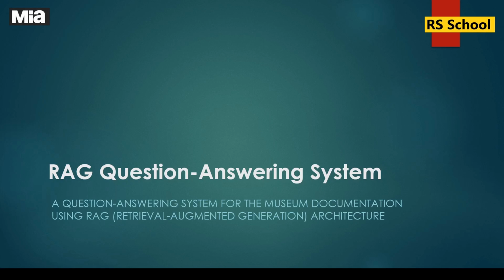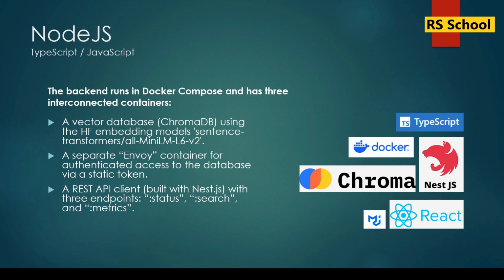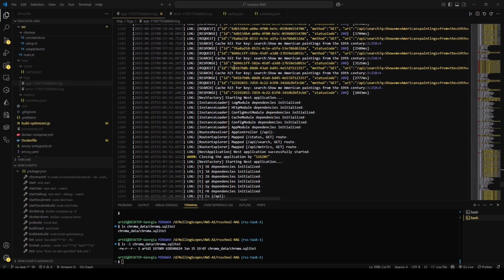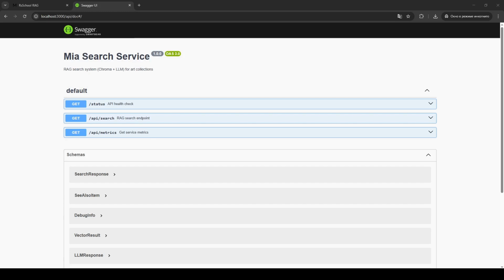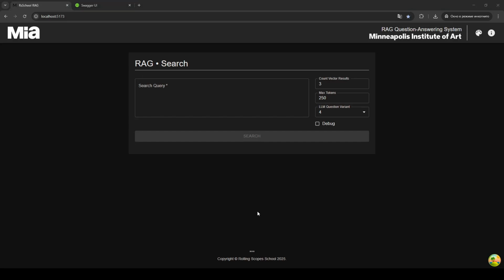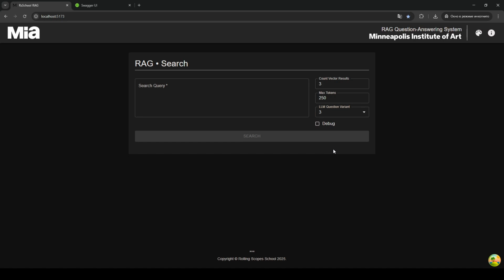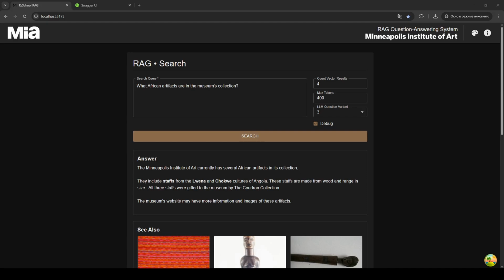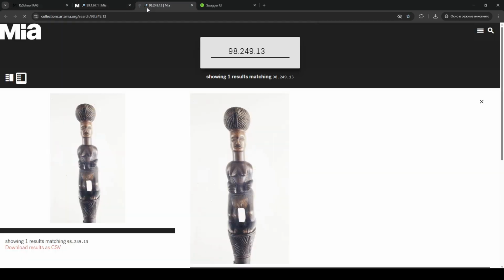RAG Question-Answering System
Building a Q&A System for Minneapolis Institute of Art with RAG Architecture

This project implements a Retrieval-Augmented Generation (RAG) system for museum documentation, featuring:

Dockerized backend with ChromaDB vector search
Custom Nest.js REST API with LLM integration (Google Gemma-2B)
React-based web interface with contextual answers
Optimized performance (300MB Docker image)

Key features:
✅ Hybrid search (vector + metadata)
✅ Audio/image link validation
✅ Request caching & analytics

Processed 100k+ documents into a 613MB vector DB with smart chunking (750 tokens + 100 overlap).

The presentation was prepared as part of the RS School AWS AI Practitioner Course assignment.